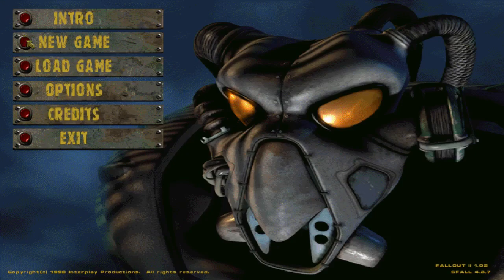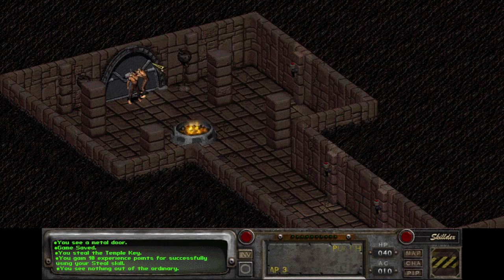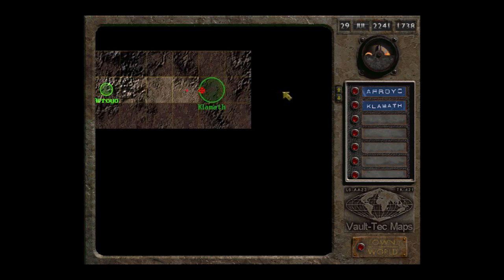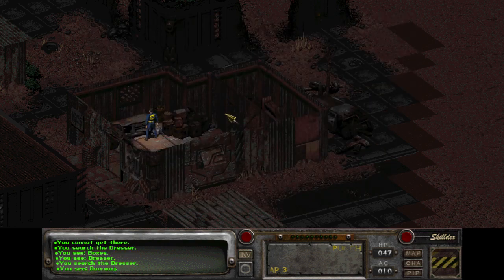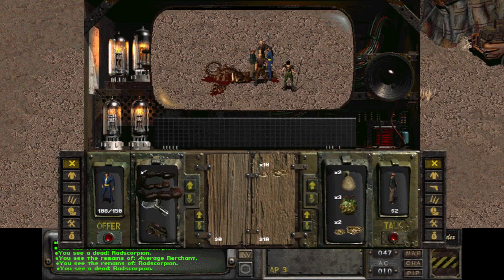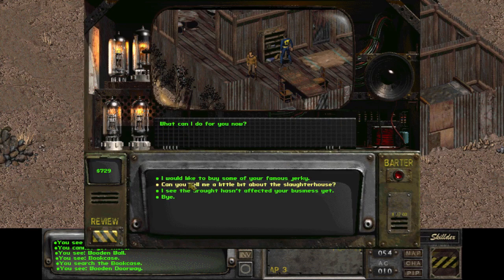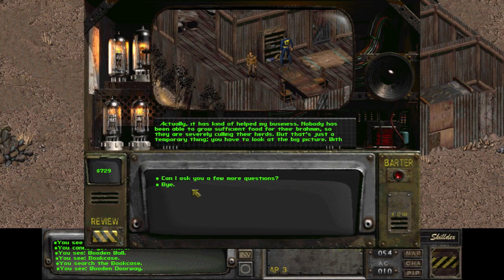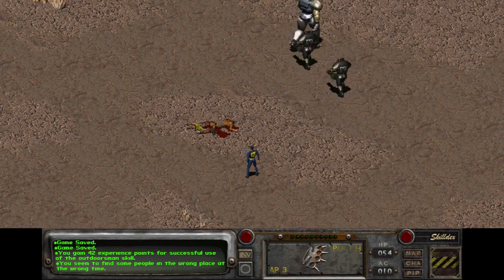Fallout 2: Double Buffout Trick +15% unarmed Guide Super Cut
i made this video to show this idea to people
+15 unarmed without any weapon skill tagged is very useful to get

list:
0:00 - new character just to show the guide
Special: 5/3/10/6/7/10/6 Gifted + Jinxed
0:25 - temple of trials super cut
3:00 - Buffout wanted
11:05 - Trick explained and executed